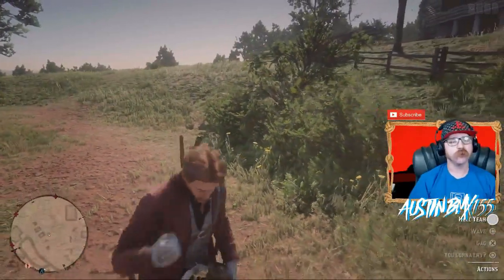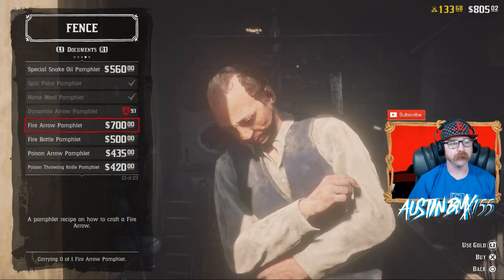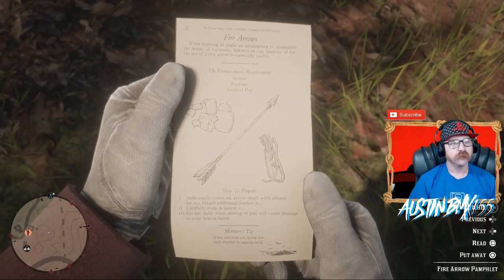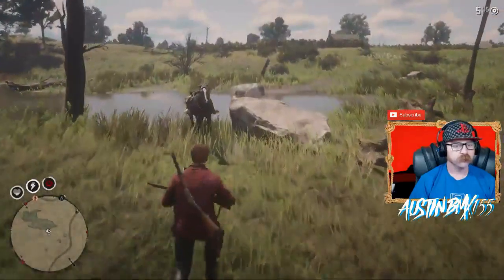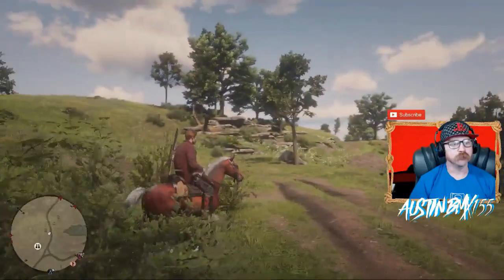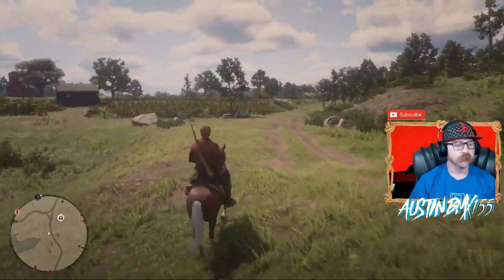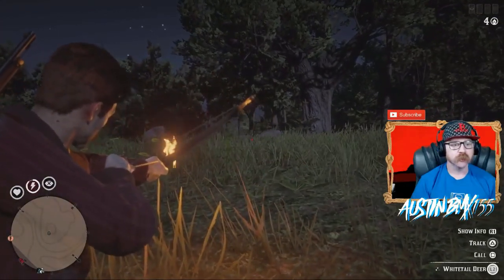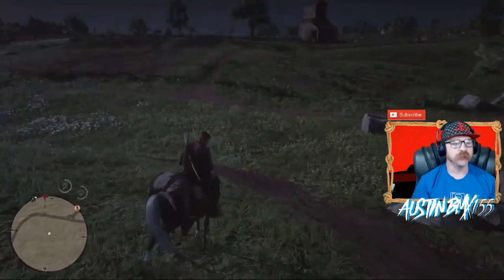DO NOT USE THESE ARROWS FOR HUNTING - ROASTED VENISON - RDR2 Online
Level 57 and 60 Unlock a couple of great items. Check out the video as we purchase these pamphlets and determine if they are worth it or NOT. Fire Arrow Pamphlet and Poison Arrow Pamphlet

Family Channels